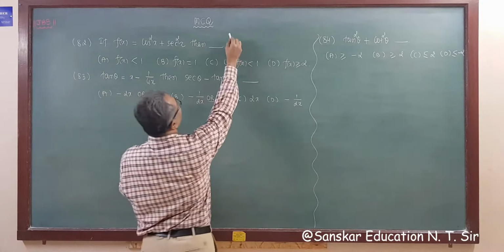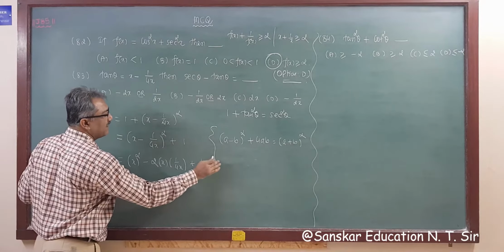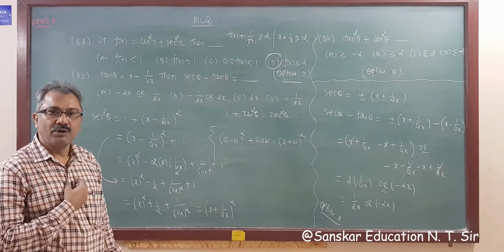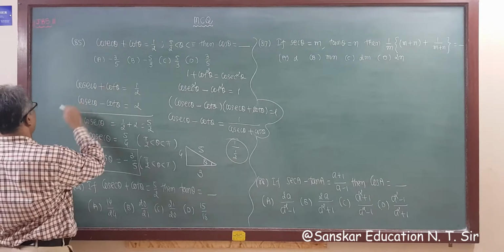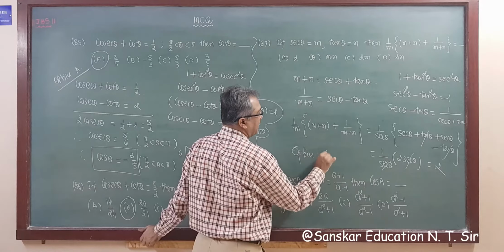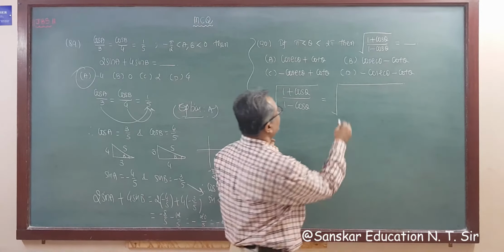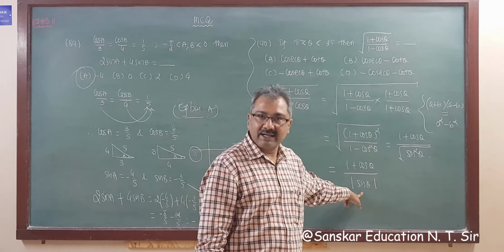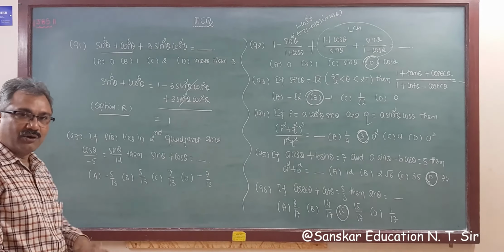CLASS 11 LEC 56 MATHEMATICS TRIGONOMETRY MCQ-5 GSEB/CBSE NT SIR